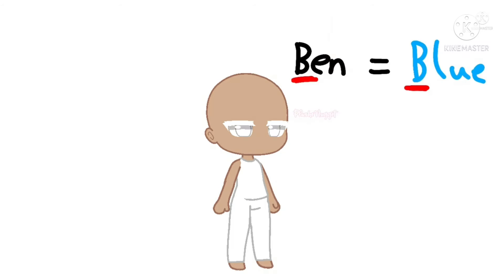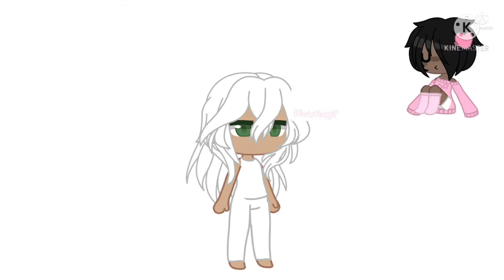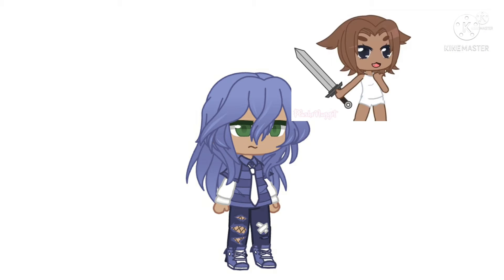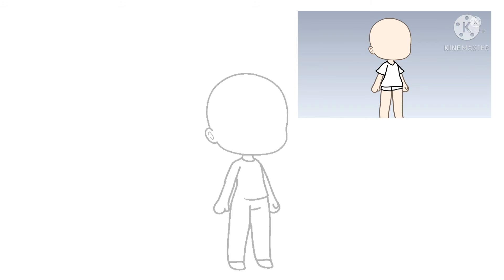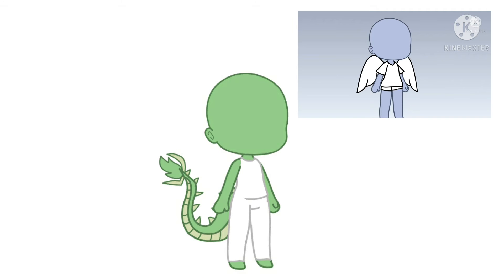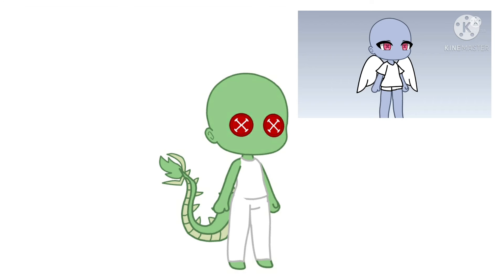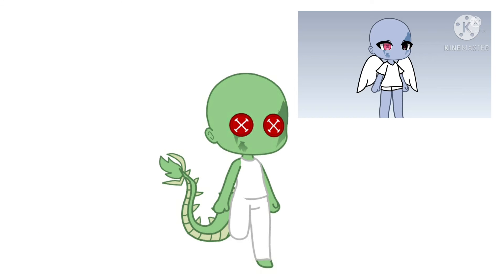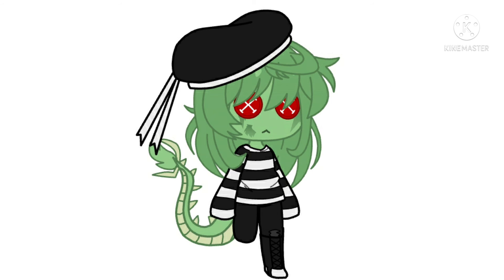Trying Gacha OC Challenges! (Original vids in description)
shoutout to Ace Grantson for hating school